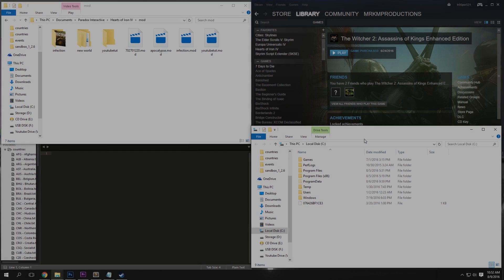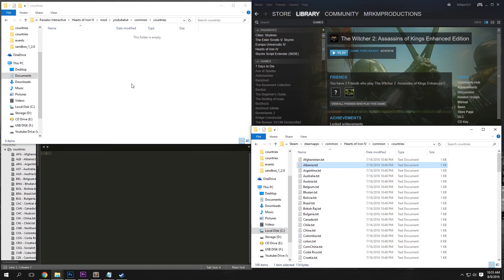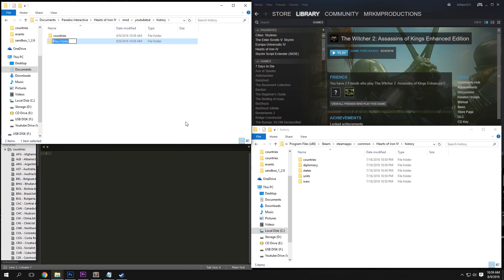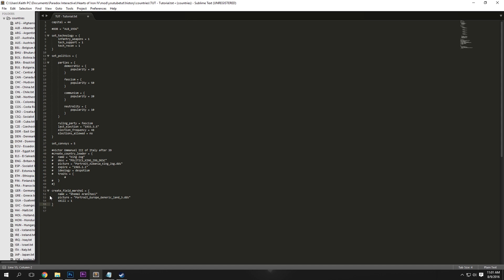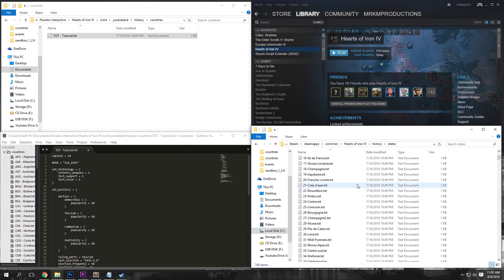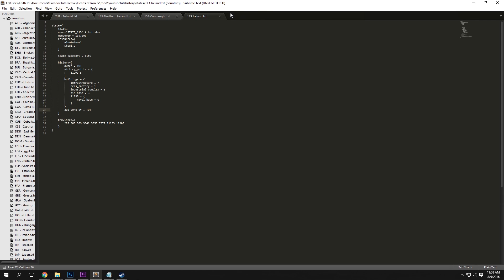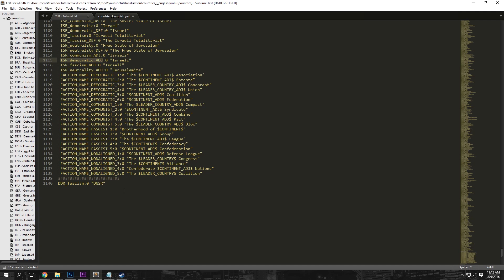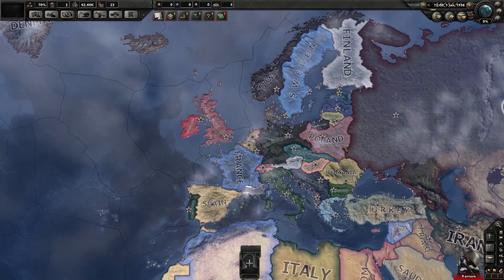Making a Custom Country - Hearts of Iron IV Modding Tutorial #2